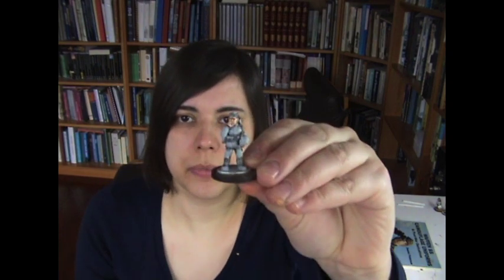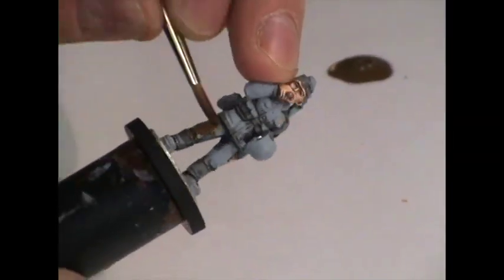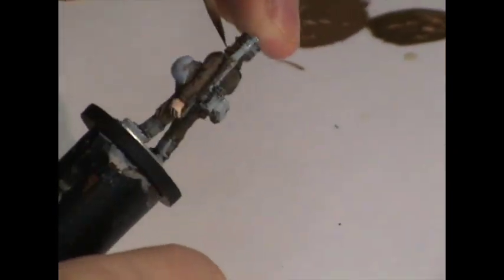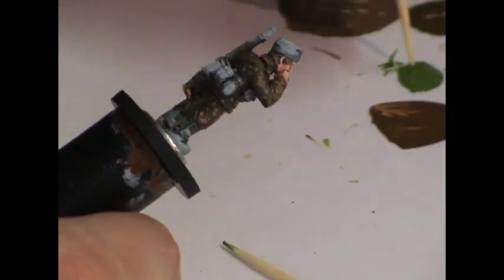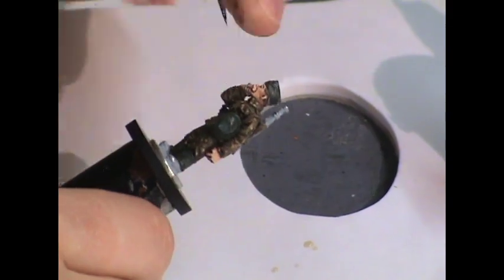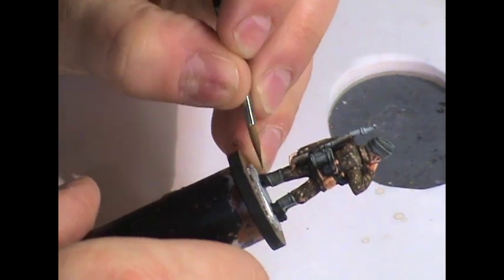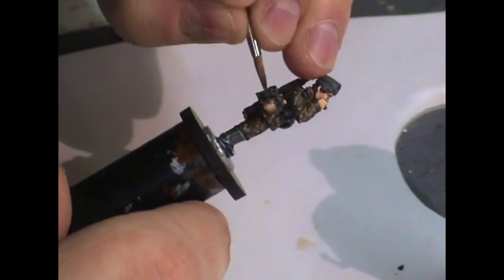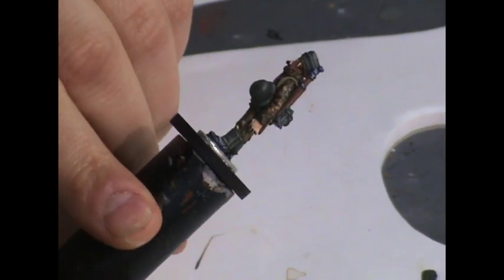More German Camouflage: Painting SS pea pattern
In this video, I continue my series on WWII camouflage uniforms by tackling the infamous pea pattern. This common SS camouflage pattern can be a nightmare for miniature painters. I attempt to demystify the process a bit.
*Note* I accidentally said Foundry Bolt Action. It's a Bolt Action figure by Warlord Games. Sorry!